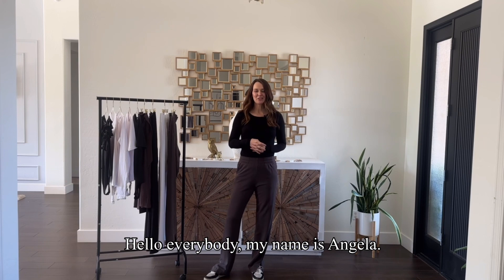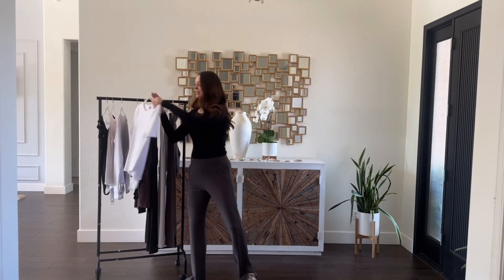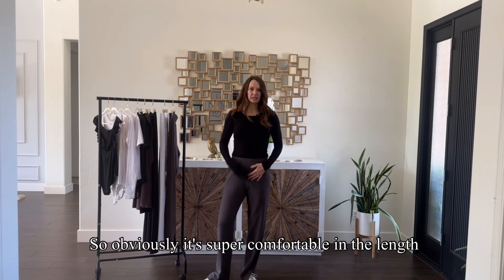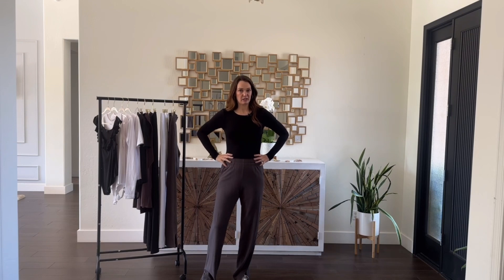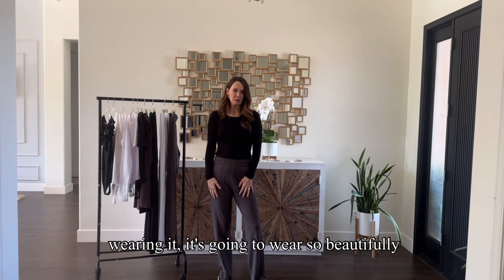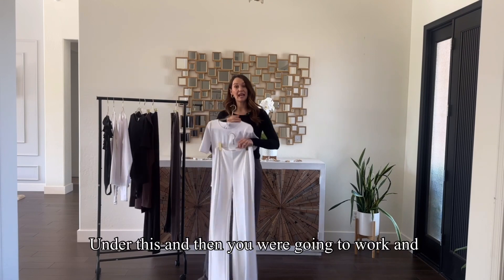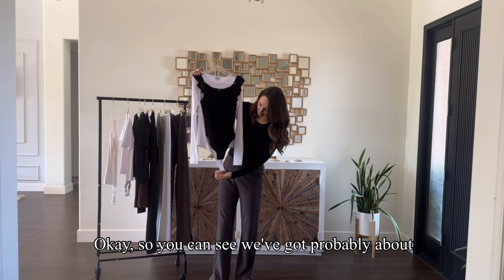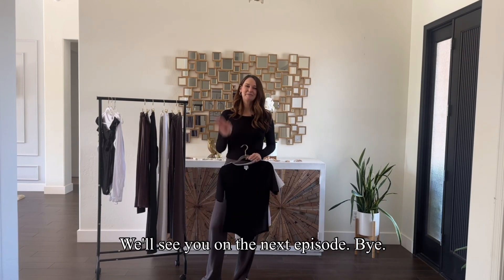New Short Sleeve and Long Sleeve Bodysuits for Tall women!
New Short Sleeve and Long Sleeve Bodysuits for tall women have arraived!  Extra long torso and arm length to fit a tall girl properly.  Made from the same soft material I used in the Sleeveless Bodysuit, your wardrobe is calling!!  Liv Tall is clothing made exclusively for tall women and manufactured ethically in the USA.